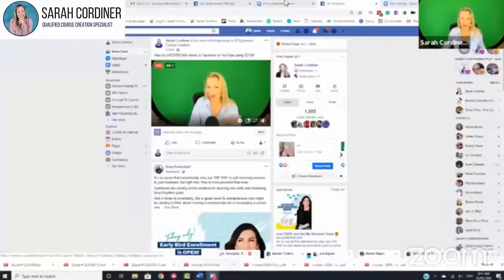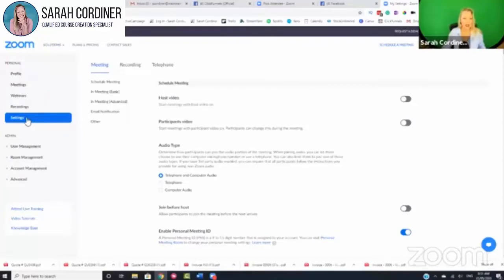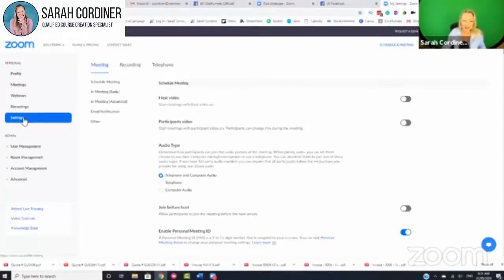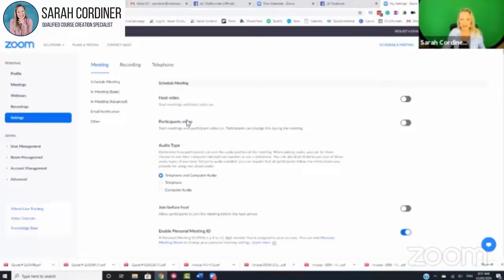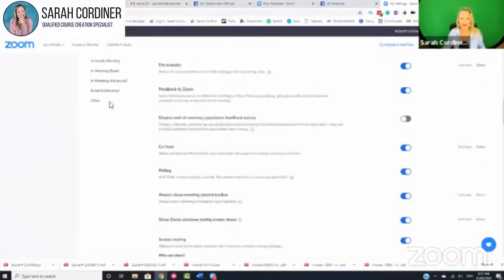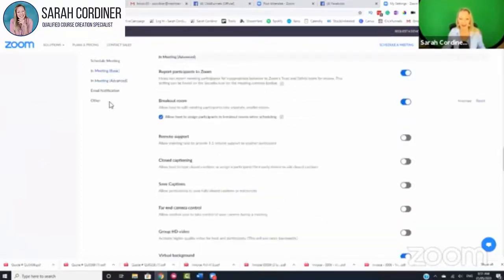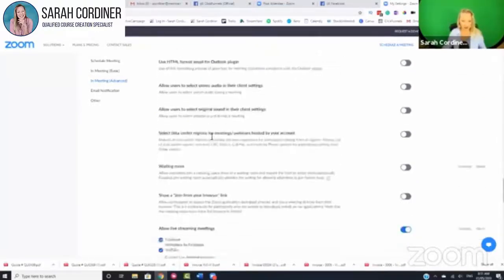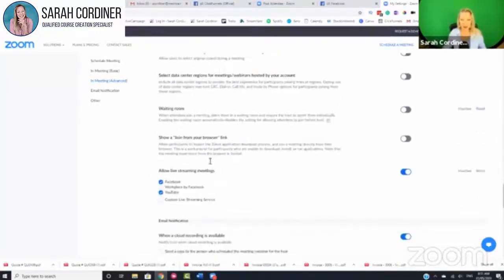How To LIVE STREAM To Facebook and YouTube With ZOOM